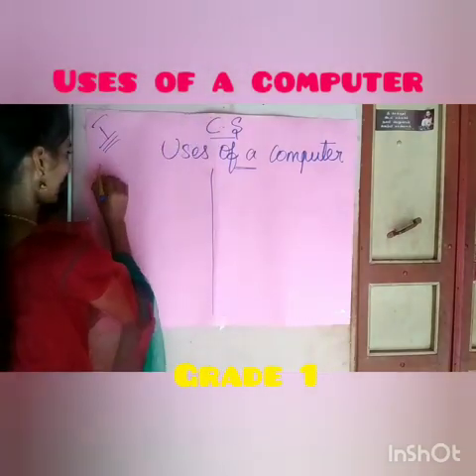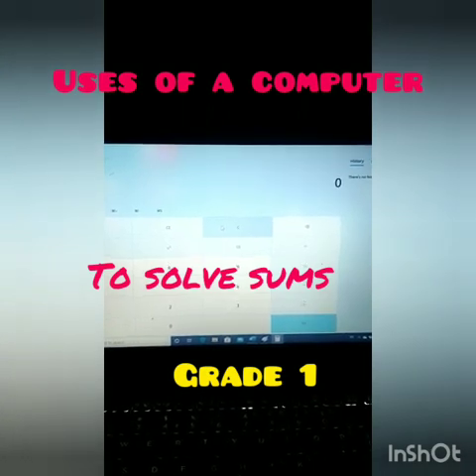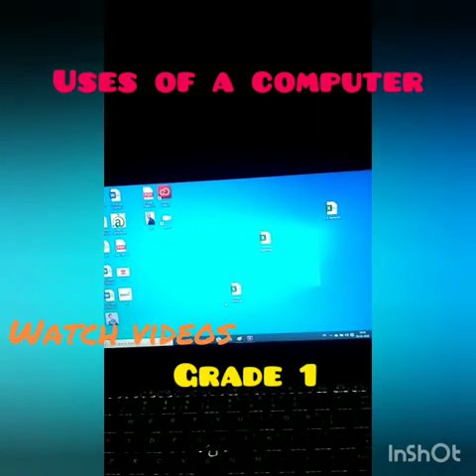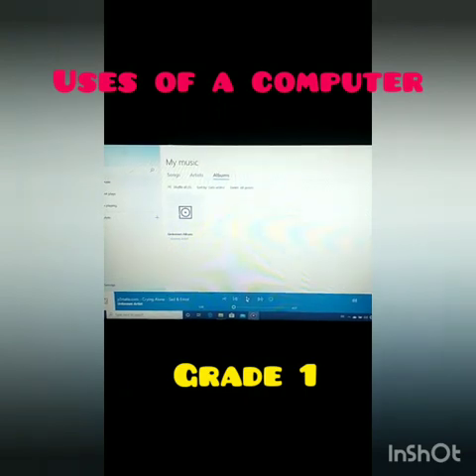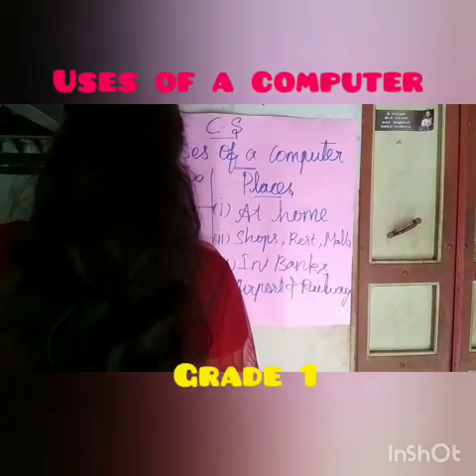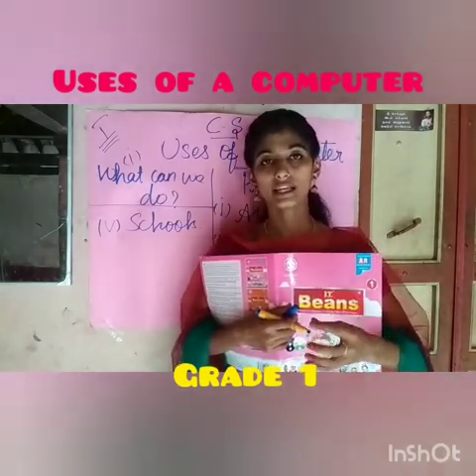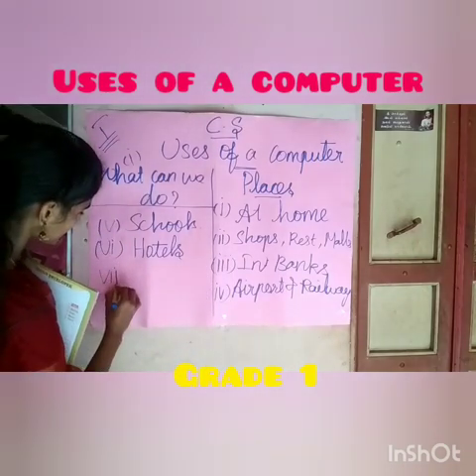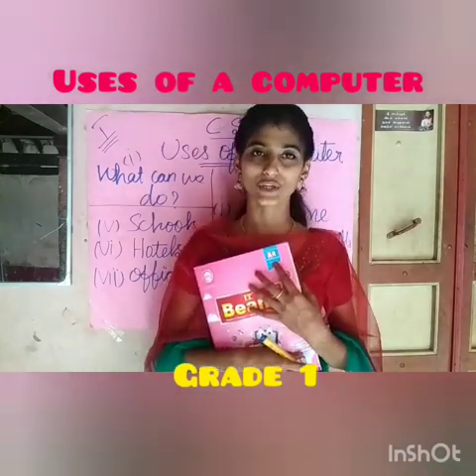Grade I - Computer science - Uses of Computer - Part 4 - DVM Dalmiapuram